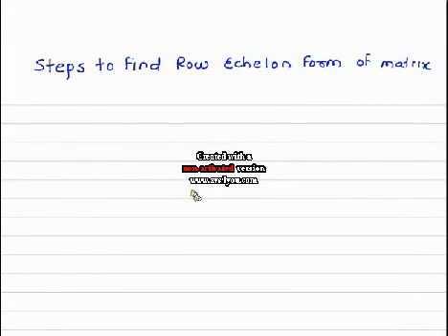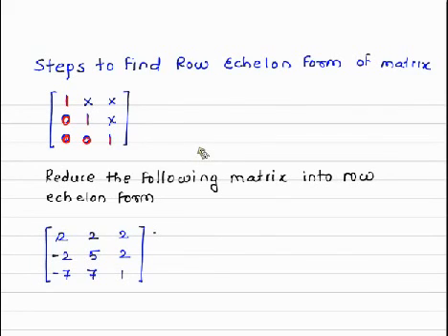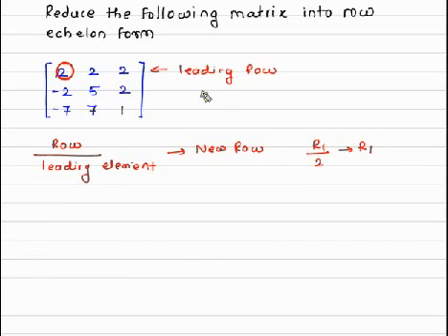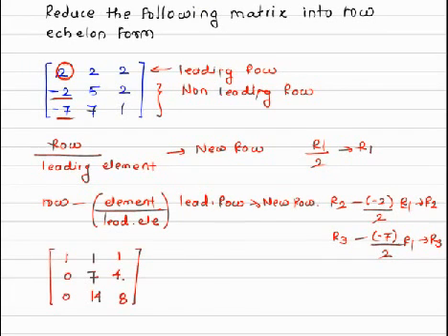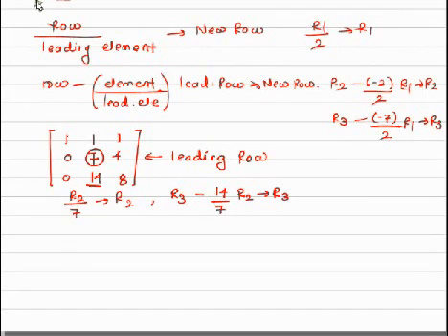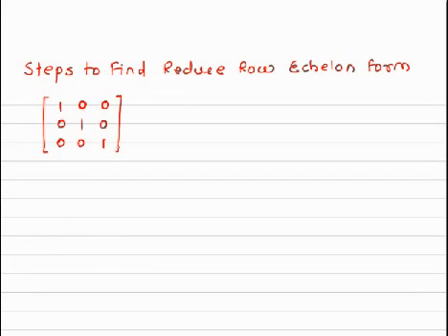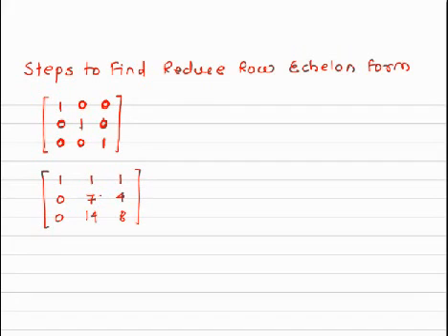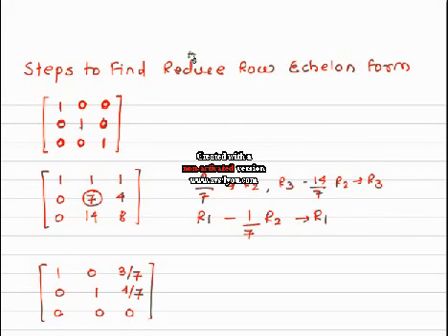Row & Reduce Row echelon form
Linear algebra topic SYBCS Pune University